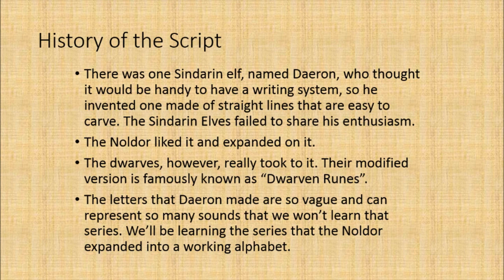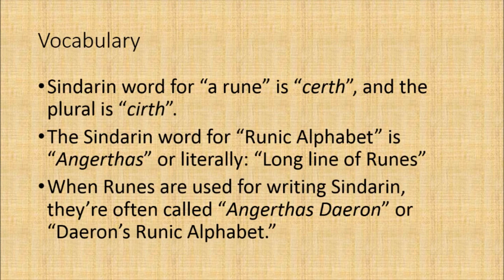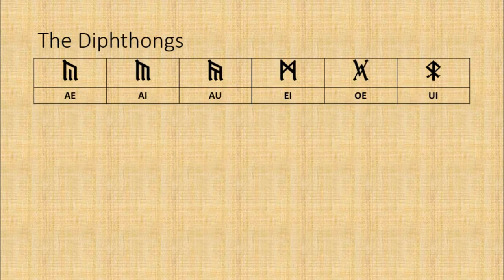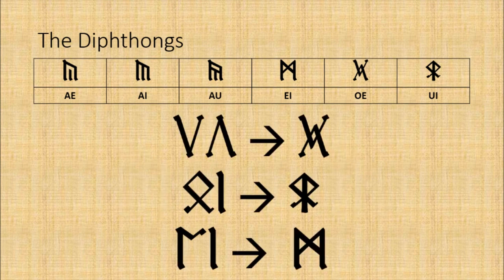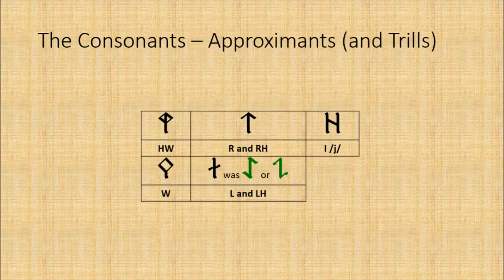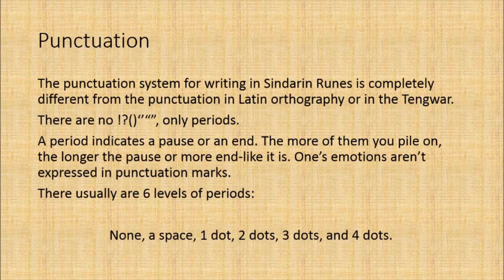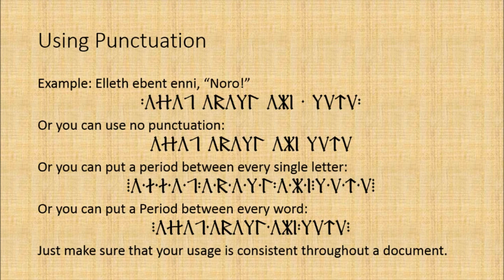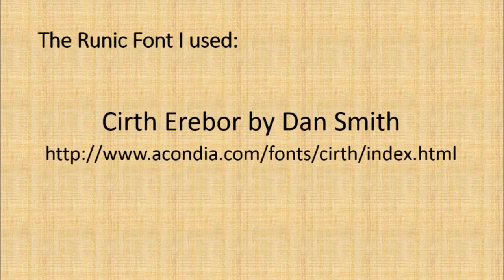Your Sindarin Textbook Lecture Series: 2.2 - Angerthas Daeron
In this lesson, I covered the basic history of the Cirth, the Elven terms used to describe the alphabet, the names of each Certh, what sounds they're used to describe, and how to use punctuation.